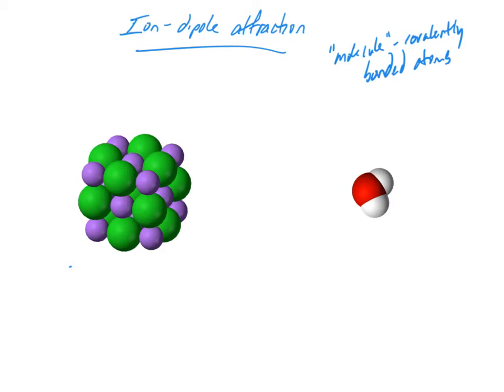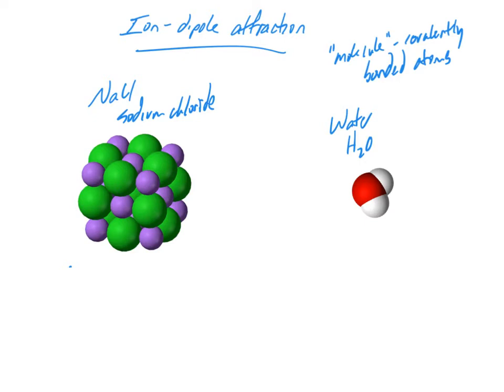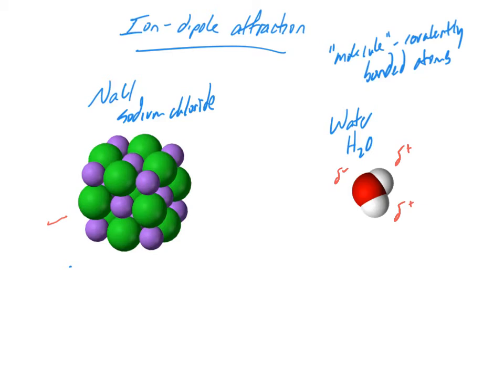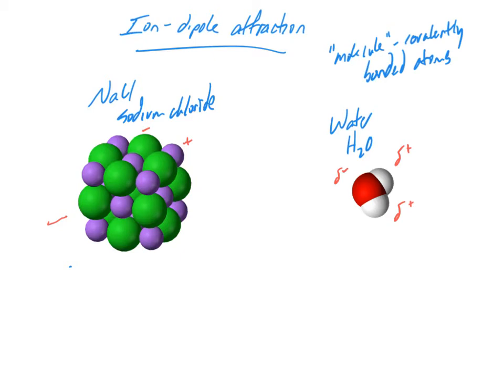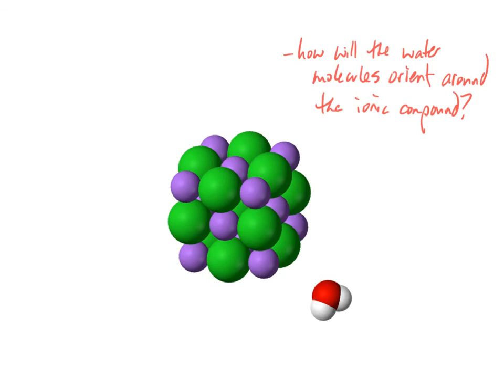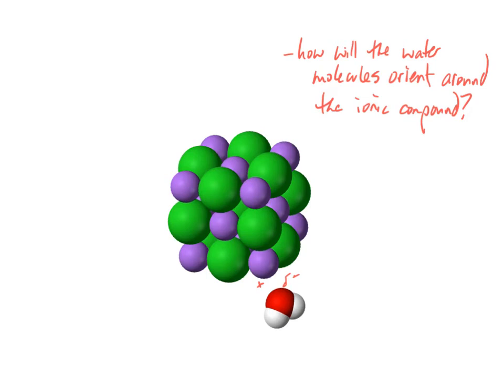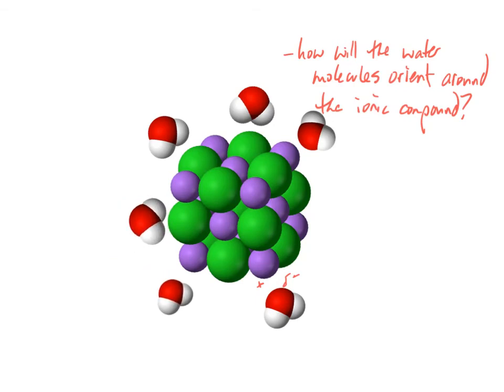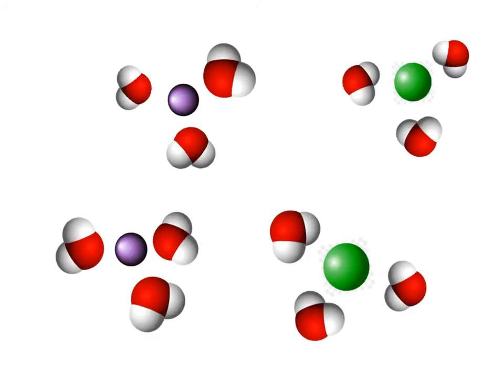Solutions: Ion-Dipole Attractions